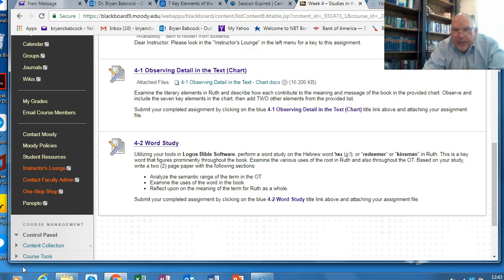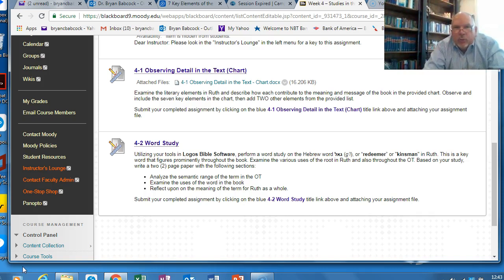Recording #158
BI6625 Week 4 Review 9.10.18